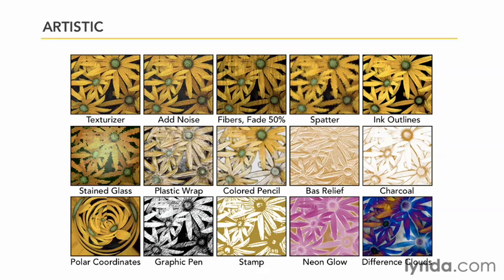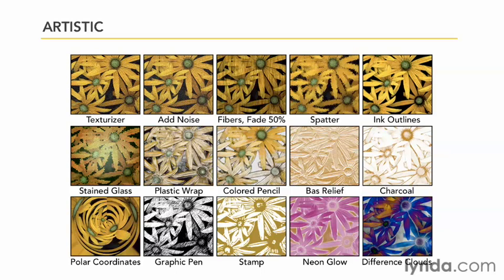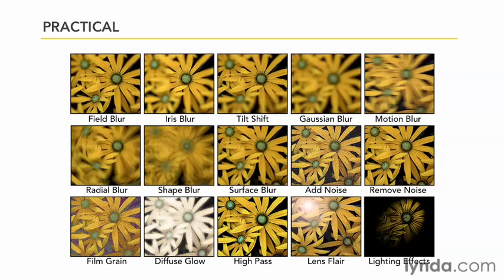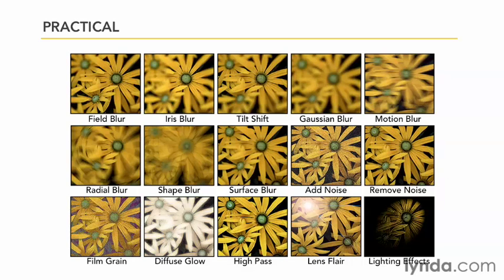17 01 Overview of filters